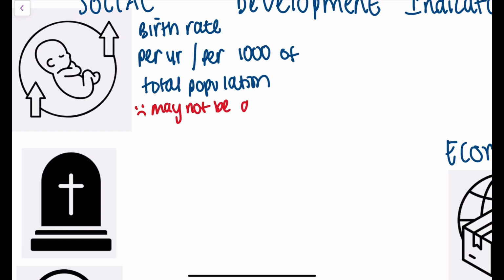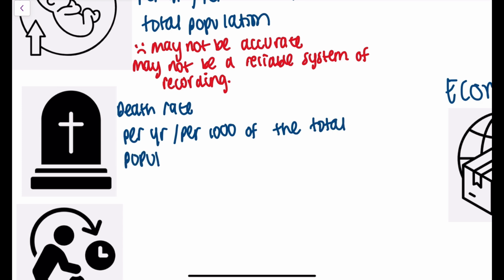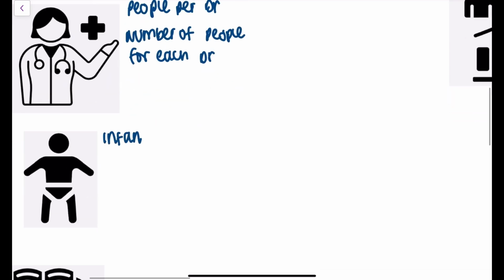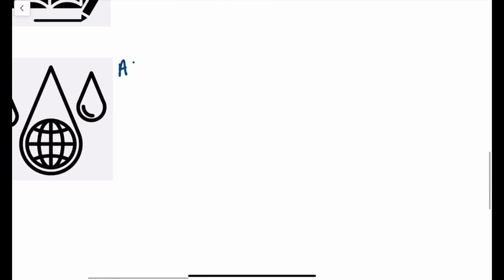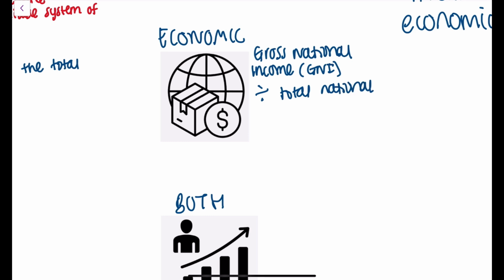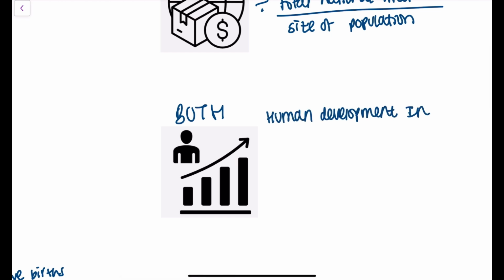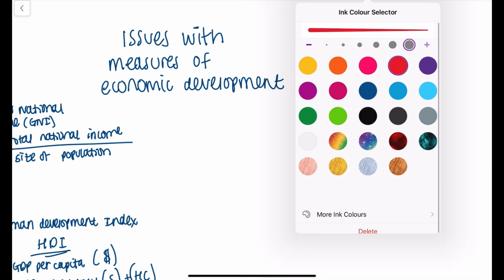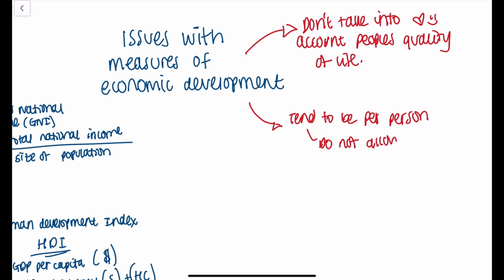Development indicators (Paper 2) AQA GCSE Geography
An overview of the development indicators.